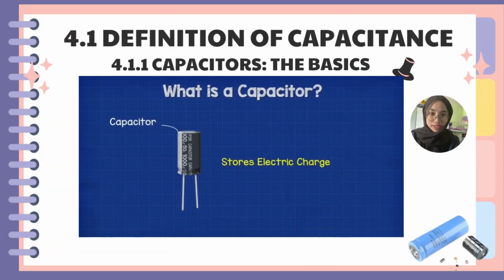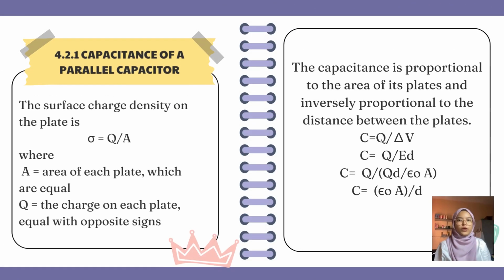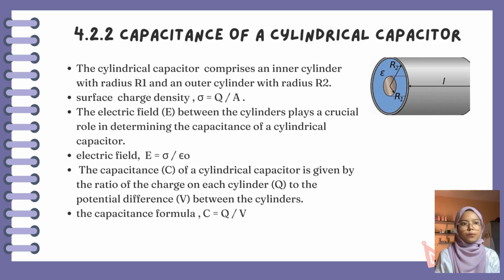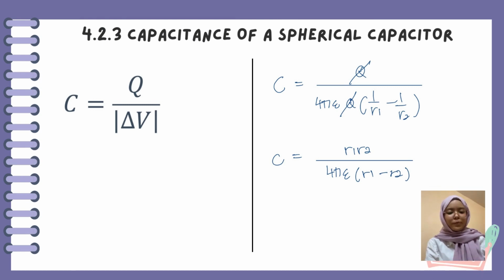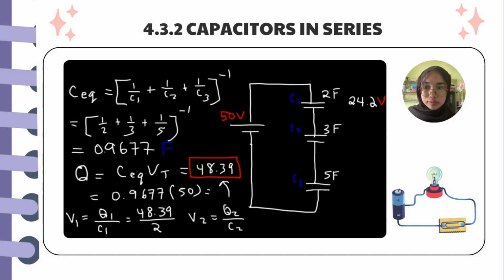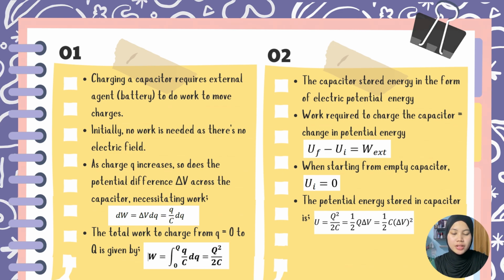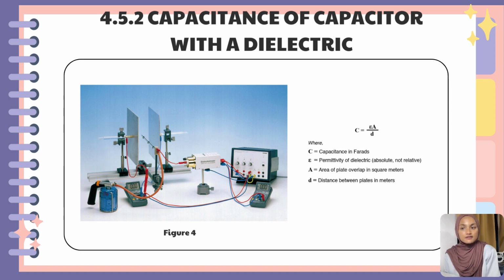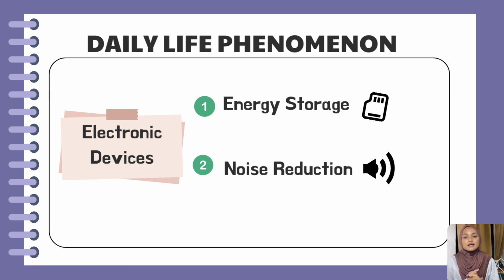Assignment QFZ3032 PHYSICS ELECTRIC AND MAGNETISM